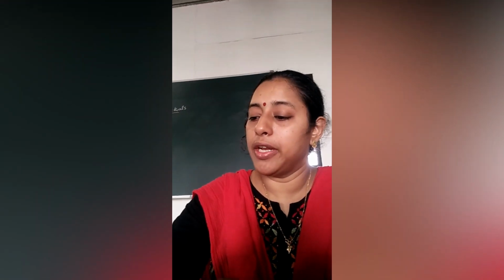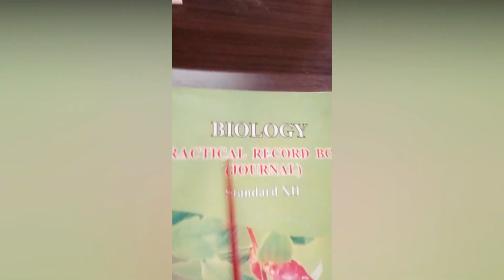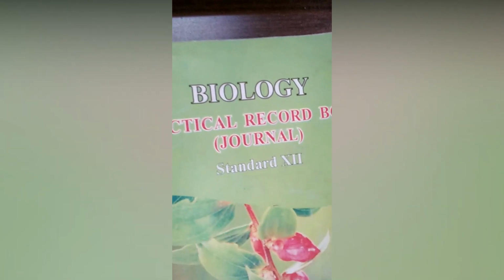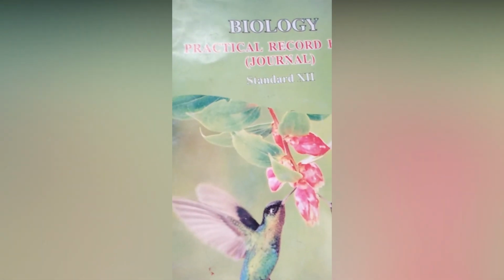Biology Practical | Introduction | STD-12 | NCERT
This video will cover the Introduction of the Practical of Biology subject for 12-Science students.

Presented By: Mrs. Nisha James

Happy Learning!!!